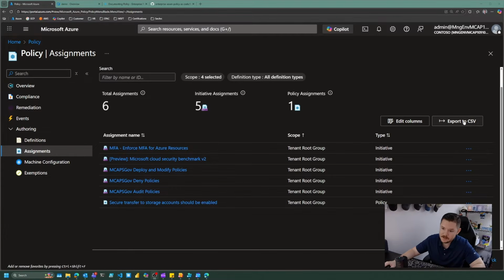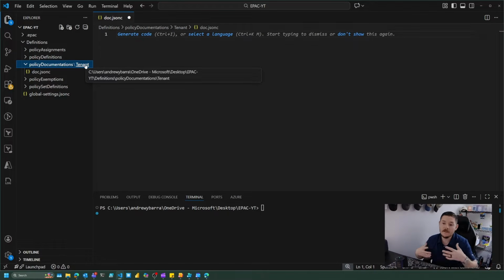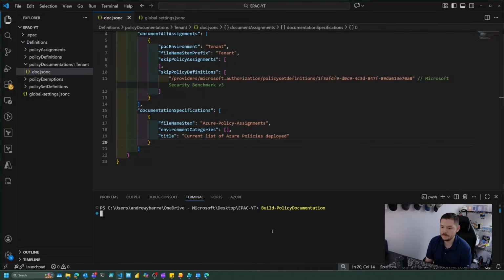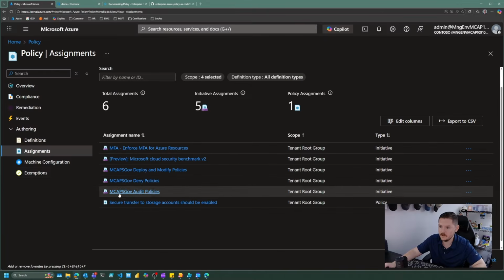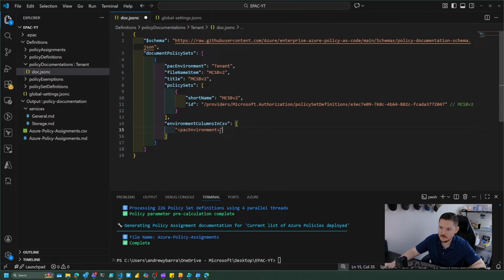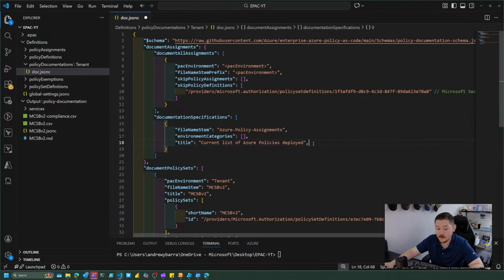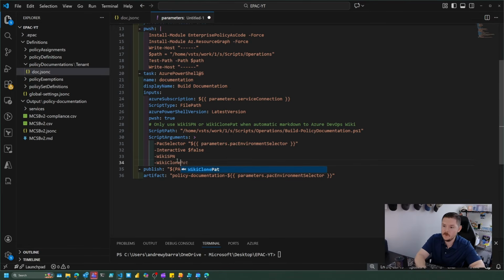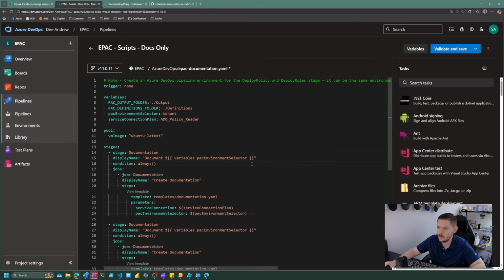Stop Documenting Azure Policy Manually - Let EPAC Do It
In this video we automatically Document Azure Policy Assignments and Policy Sets using EPAC!

Whether you’re new to EPAC or just need a refresher, this channel gives you the essentials for your Azure Security journey!

01:09 - Markdown File Overview
03:40 - Folder Structure Setup
05:14 - Document All Assignments
08:34 - Document Specific Assignments
12:51 - Document Policy Sets
16:45 - Document Assignments and Policy Sets
19:16 - globalDocumentationSpecifications
20:03 - YAML Files Review
22:05 - Setup for SPN Auth to Wiki
23:16 - Setup for PAT Auth to Wiki

▬▬▬▬▬   C O D E   U S E D   I N   V I D E O   ▬▬▬▬▬

▬▬▬▬▬▬   C O M M A N D S   U S E D   ▬▬▬▬▬▬

Build-PolicyDocumentation